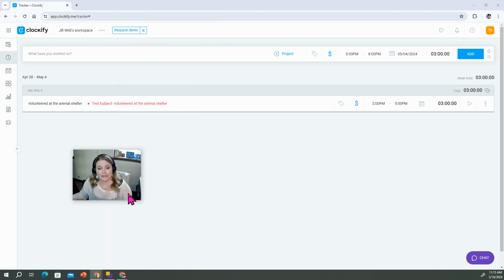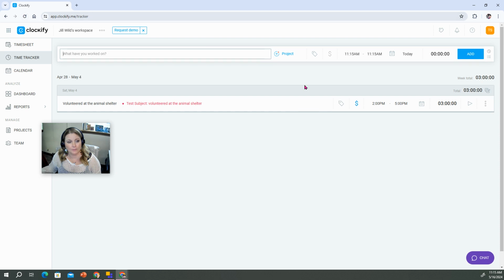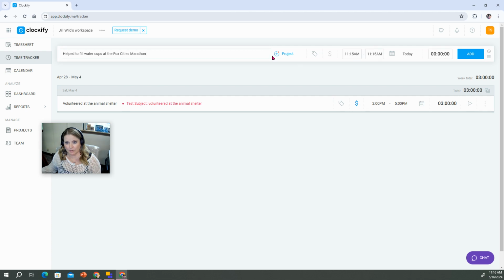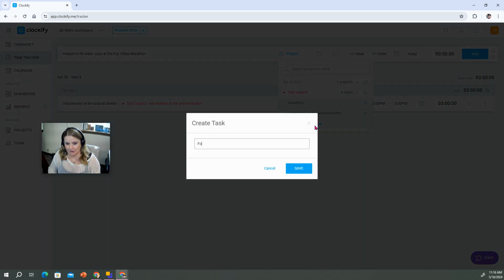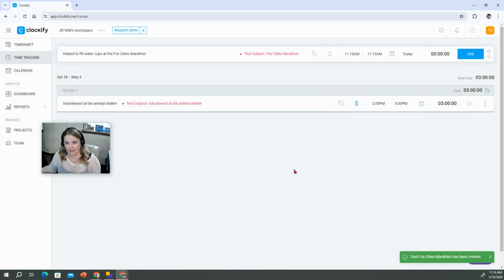How to use Clockify to log NHS hours